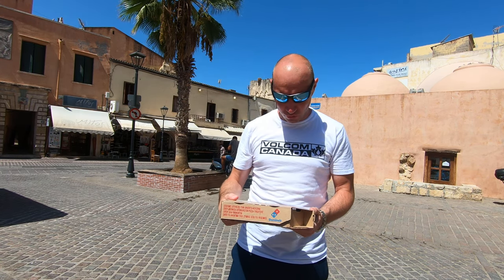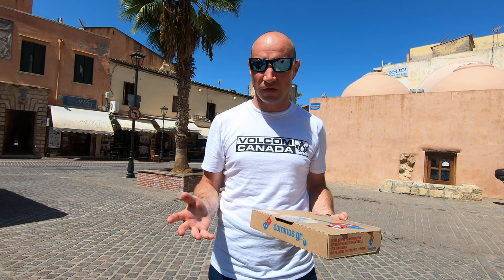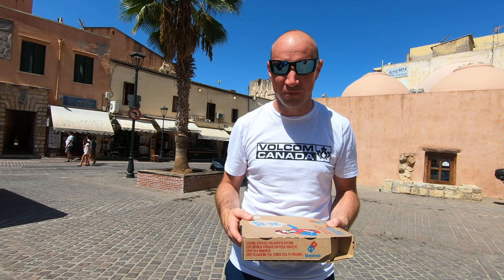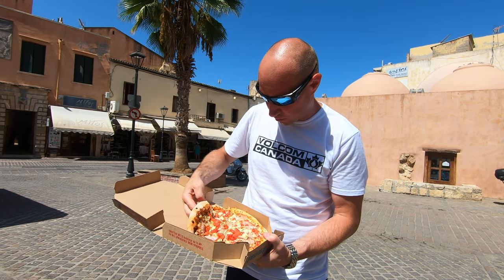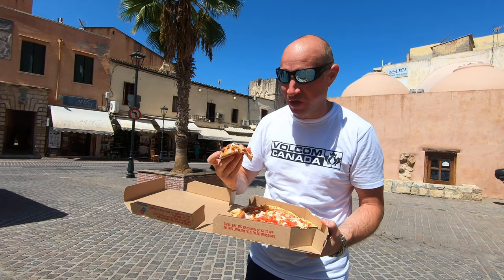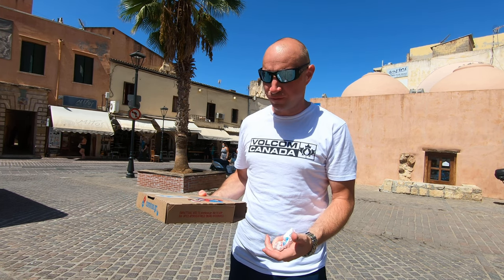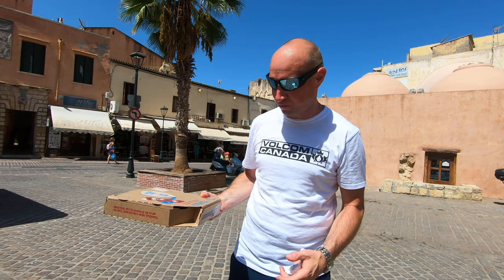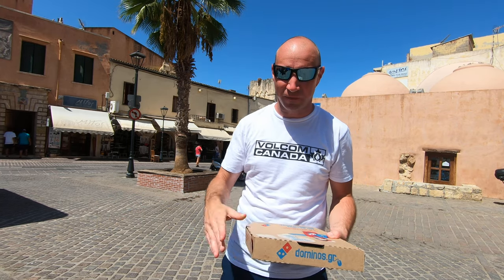Is Domino's Pizza in Greece better than North America?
Is Domino's Pizza in Greece better then North America?

Trying out the Cypriot pizza in Chania, Greece. It has Mozzarella, Tomato sauce, Halloumi Cheese, Cypriot Lountza, Fresh Tomato and Mint.